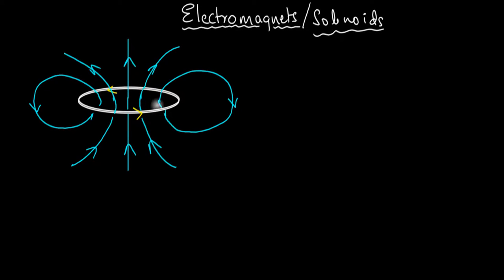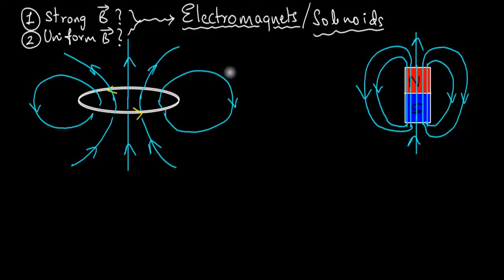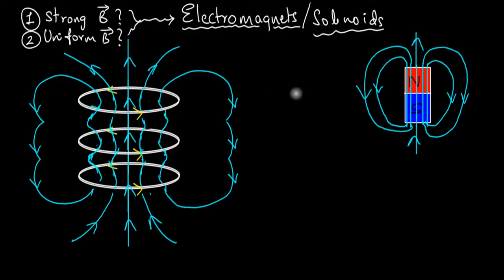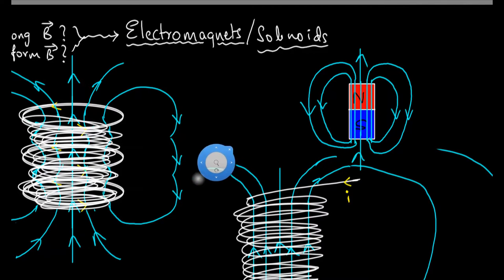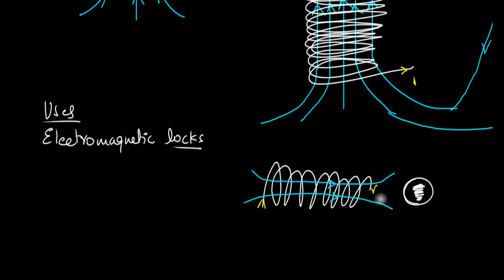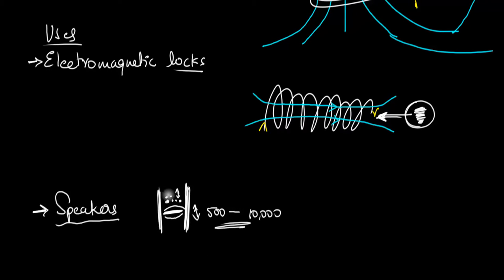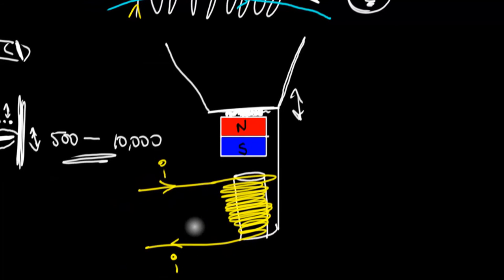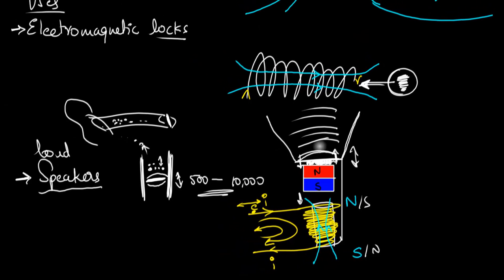Temporary Magnets (Electromagnets)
Solenoids and electromagnets.
We will see a great application of the understanding of magnetism from electricity.